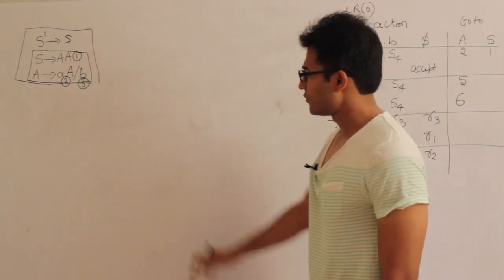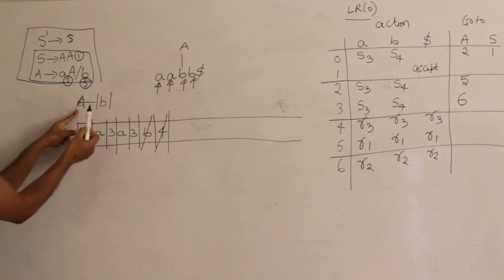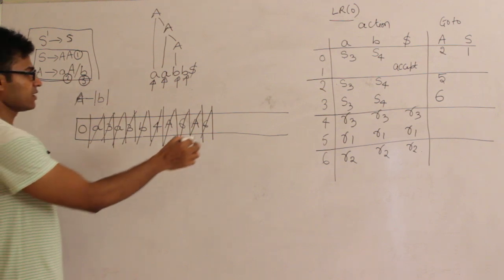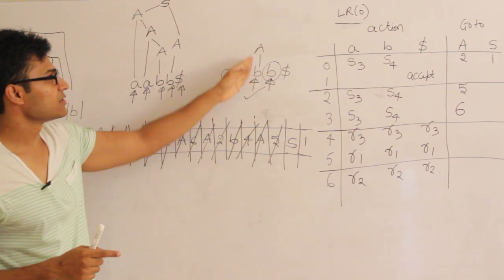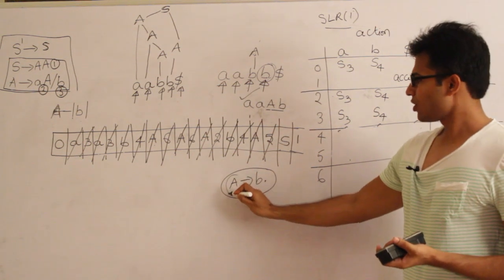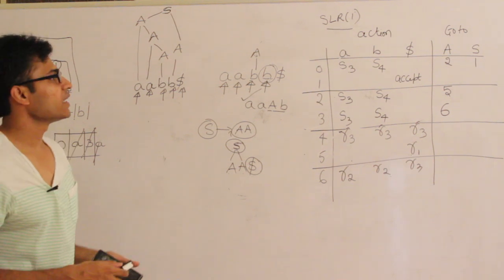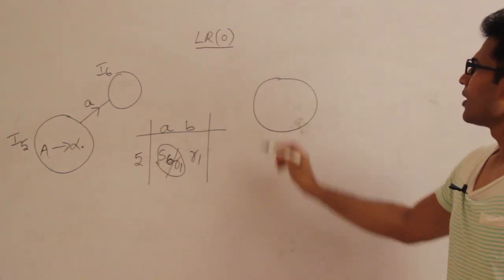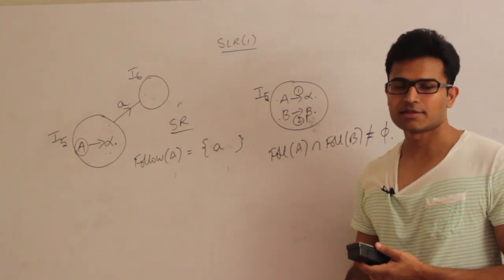CD | Parsers | LR(0) parsing example and SLR(1) | Ravindrababu Ravula | Free GATE CS Classes